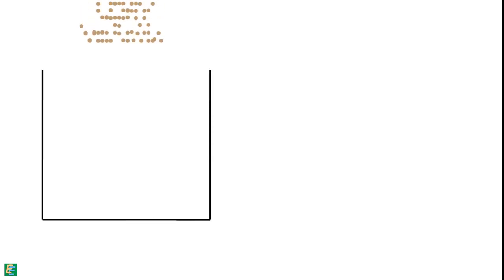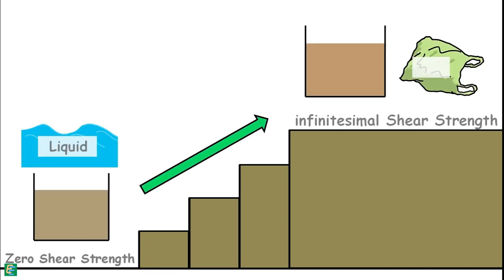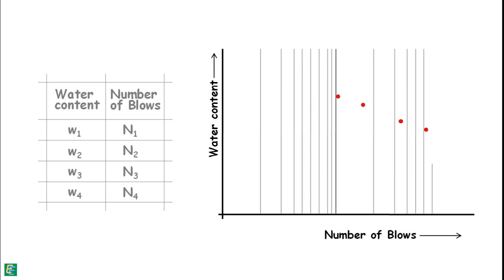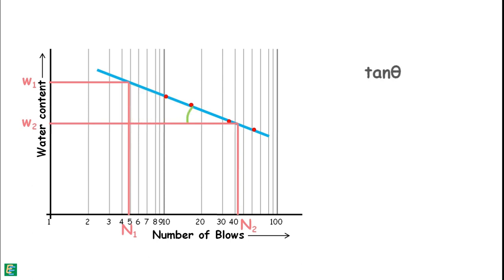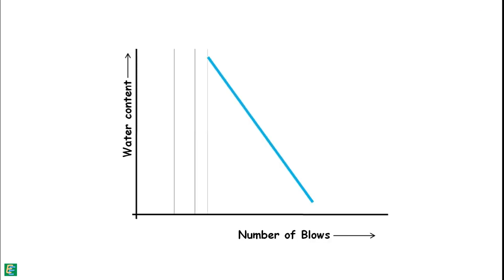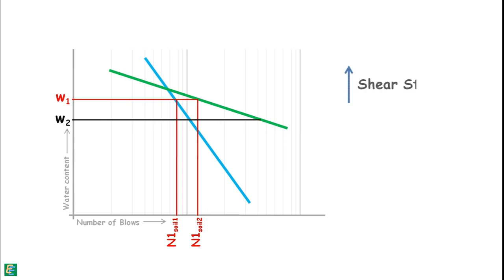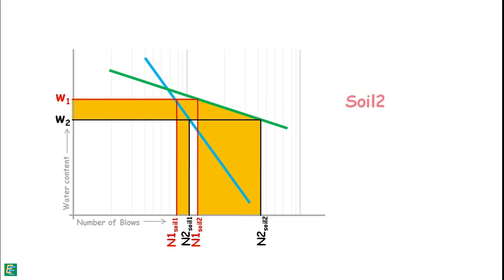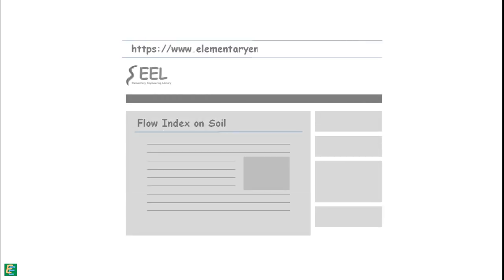Flow index of Soil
chapter 38 - Flow Index of Soil

The slope of Flow curve gives us an indication about the shear strength of the soil and it is known as flow index of the soil. It is denoted as IF. Slope of this curve can be calculated by taking any two water contents w1 and w2 and their corresponding number of blows N1 and N2.